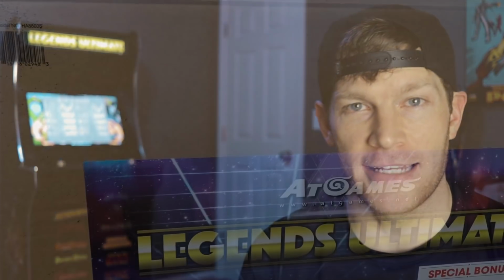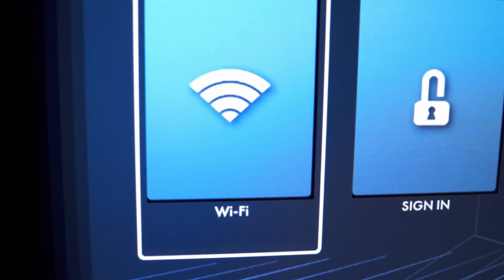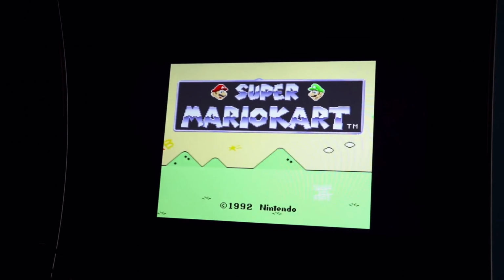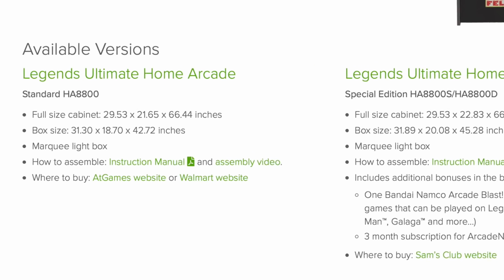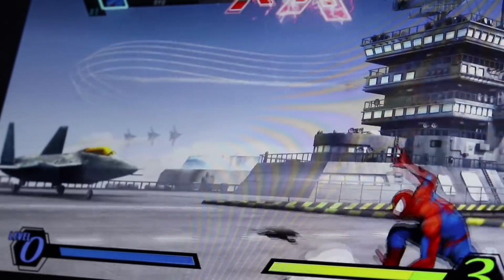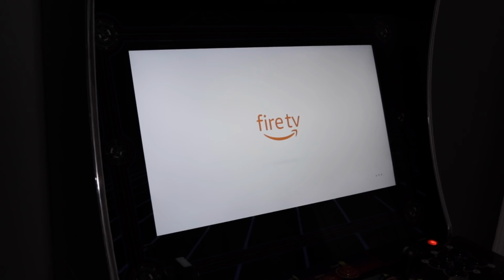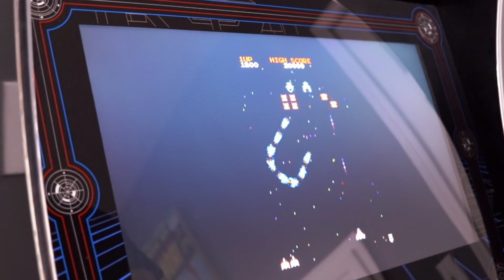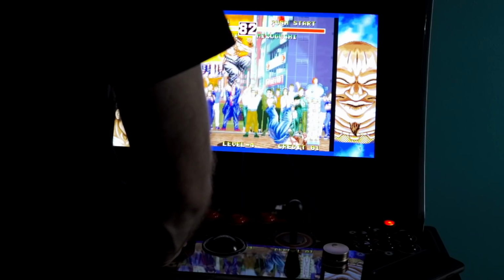What To Know Before You Buy The AtGames Legends Ultimate Arcade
The AtGames Legends Ultimate Arcade has some intriguing details you need to know about before you buy it.

Sanwa Replacement Joystick
Sanwa Octagonal Restrictor Gate
Arcade Joystick replacement Top Black flight stick style, for JS19 and JS12 Joysticks
Arcade Joystick replacement Top RED flight stick style, for JS19 and JS12 Joysticks
Arcade Joystick replacement Top BLUE flight stick style, for JS19 and JS12 Joysticks